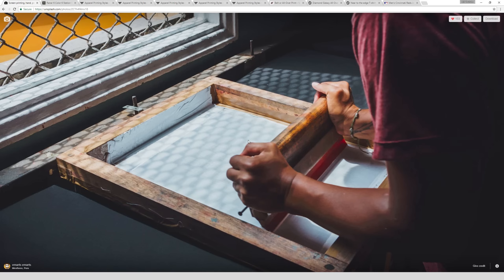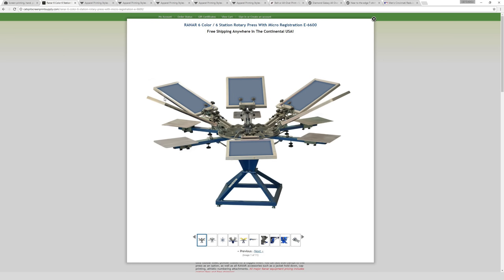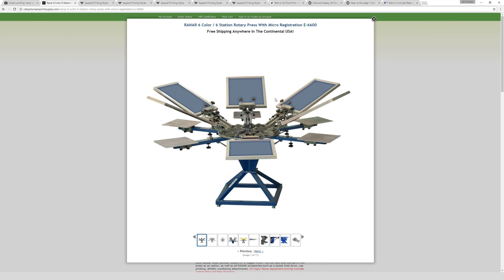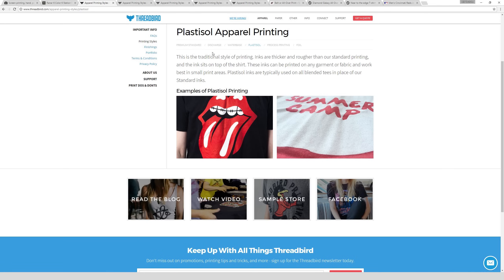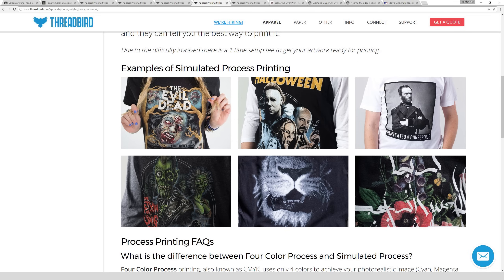Different T-Shirt Printing Methods Explained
Learn all about t-shirt printing methods!

This video covers a variety of different methods for printing t-shirts including silkscreen printing (and plastisol inks, waterbased inks, and discharge inks), as well as alternative methods like belt printing, dye sublimation printing, and direct to garment printing (DTG).

Designing for t-shirts can be a ton of fun and it's awesome to see your designs actually realized onto something physical, but it's also important to understand all of the different methods for turning your idea into a reality so you can pick the one that is the best fit for what you're trying to accomplish.

Thumbnail Photo Credit:
Photo by emarts emarts on Unsplash